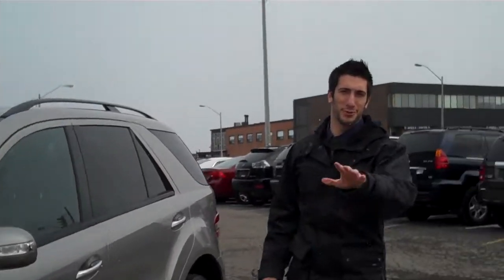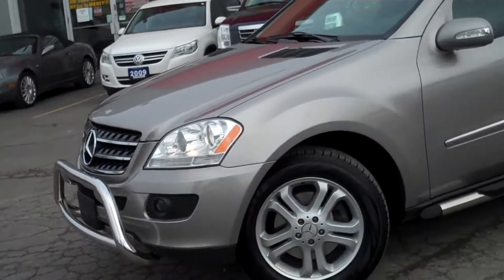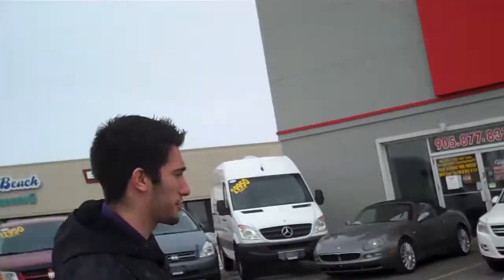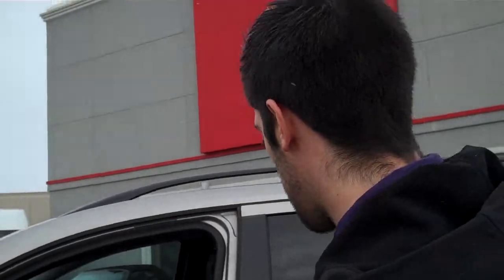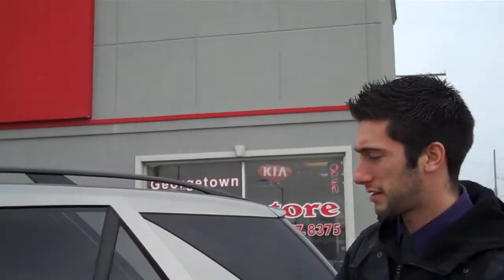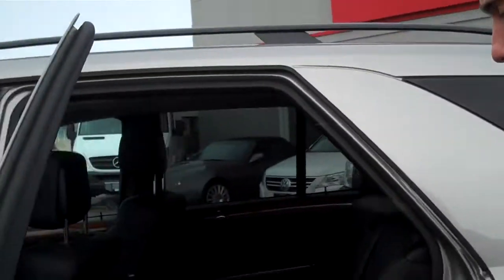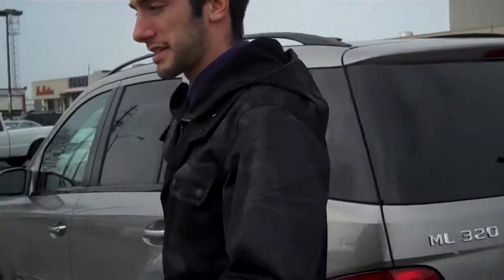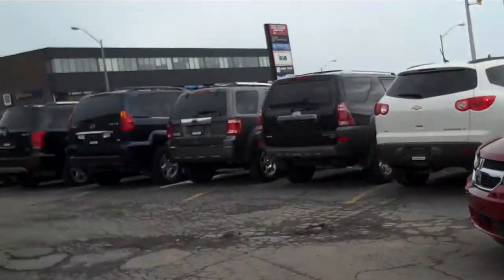2007 Mercedes Benz ML320 CDI Diesel Walk aronud by Christopher Guidotti| Georgetown Kia